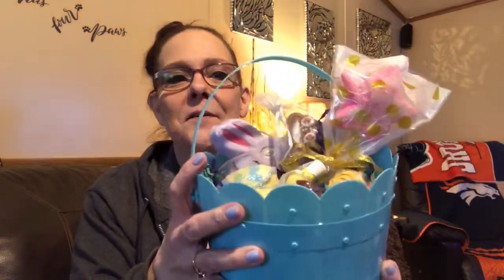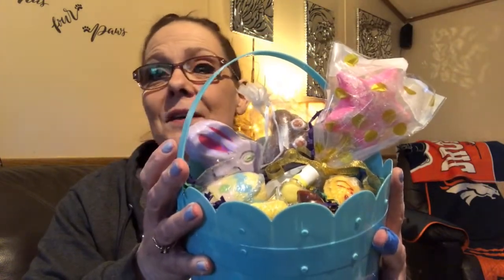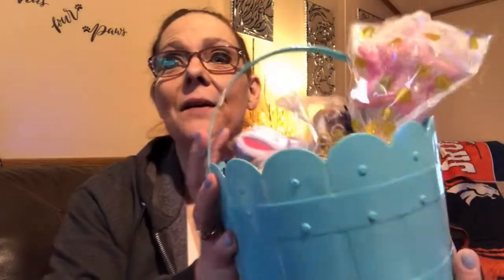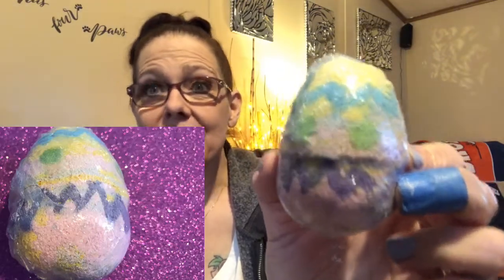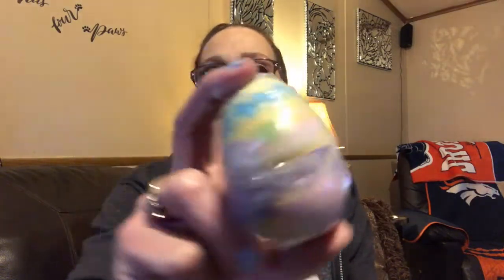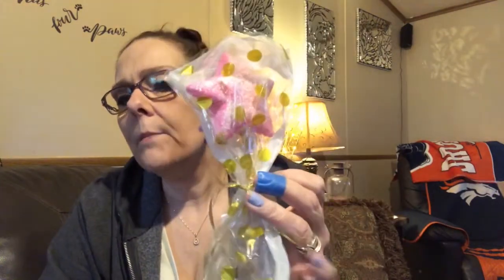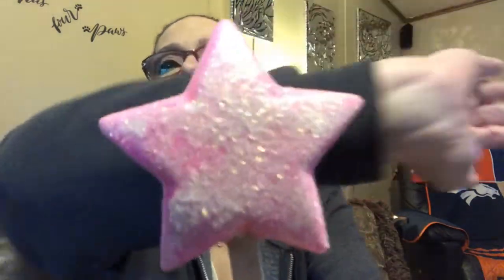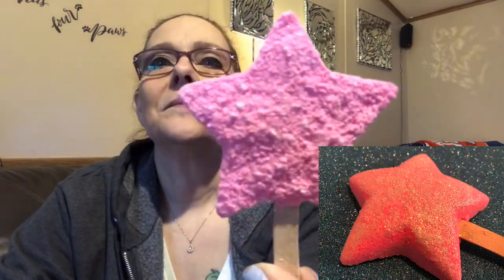HEART-N-SOUL BATH AND BOD ESSENTIALS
FOLLOW TAWANA C. NICHOLS THE FOUNDER AND OWNER OF HEART-N-SOUL BATH&BODY ESSENTIALS ON ALL HER SOCIAL MEDIA WITH THESE LINKS
FASHOM
Sign up for Fashom, a brand new online styling service, and you get $10 and i get $10 to  plus an extra 25% of when you buy 3+ items from your box.
FILL OUT YOUR STYLE PROFILE & SUBMIT A STYLING REQUEST
Tell us about your style, size & price preferences & then submit your request to be styled. You’ll see a styling preview within 2-3 business days.
REVIEW YOUR SELECTED ITEMS & PICK WHAT SHIPS
Your stylist will send you items to review. You pick 5 pieces to be shipped to your doorstep within 2 days. No subscription required. If no items are picked within 2 days, your FASHOM stylist will send you their choice of 5 pieces.
KEEP WHAT YOU LOVE & SEND BACK THE REST
Try on your hand-selected items & keep what you love! We send you a prepaid envelope for easy returns. You have 3 days to try ‘em on. Only pay for what you keep! Give us a review and a feedback so the stylist can help you better next time.
SIGN UP FOR YOUR OWN NADINE WEST BAG, FOLLOW THE LINK